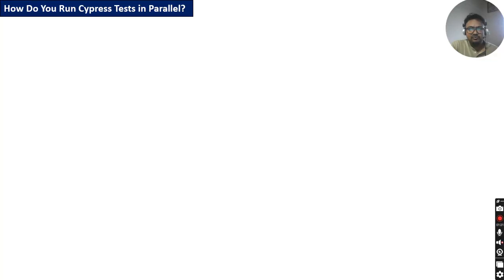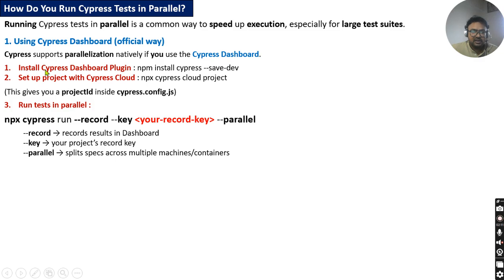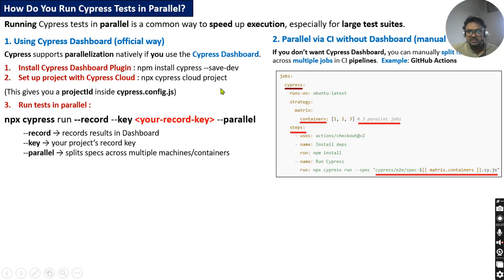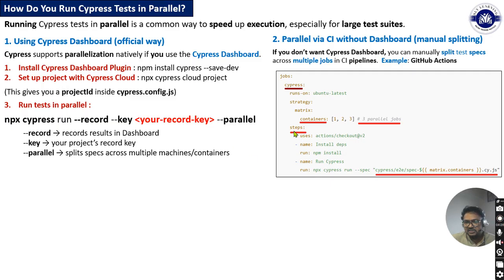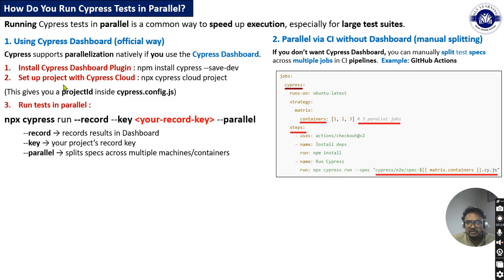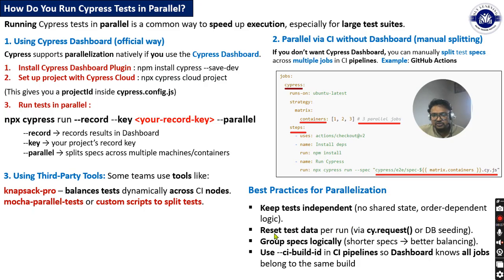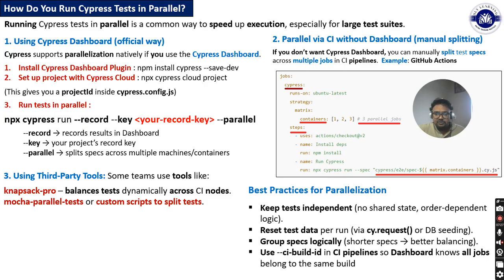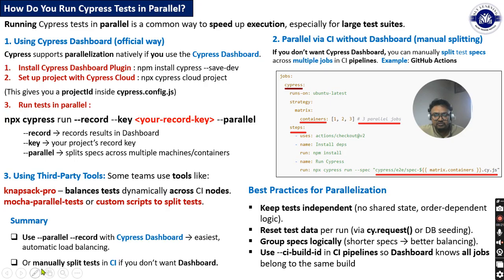How Do You Run Cypress Tests in Parallel Mode? Asked in IBM Final Round.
1. Using Cypress Dashboard (official way)

Cypress supports parallelization natively if you use the Cypress Dashboard.

Install Cypress Dashboard Plugin : npm install cypress --save-dev
Set up project with Cypress Cloud : npx cypress cloud project

2. Parallel via CI without Dashboard (manual splitting)

If you don’t want Cypress Dashboard, you can manually split test specs across multiple jobs in CI pipelines.  Example: GitHub Actions